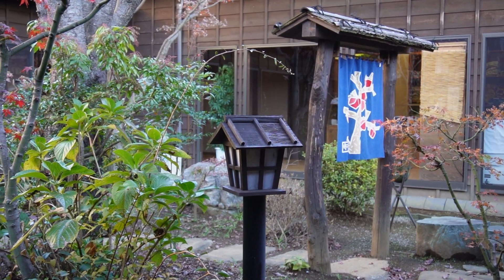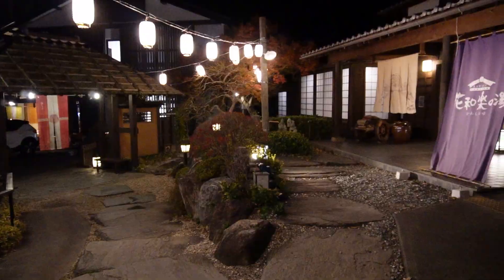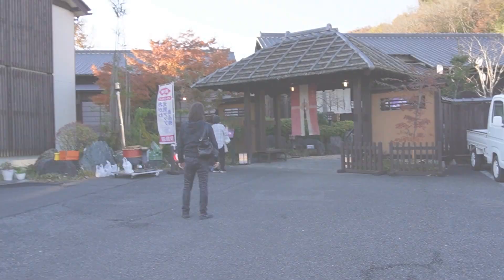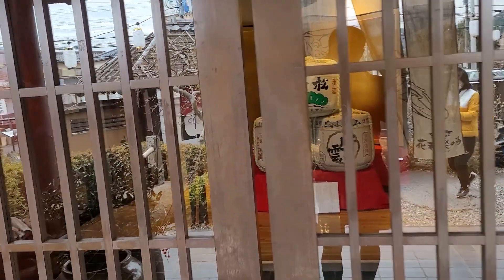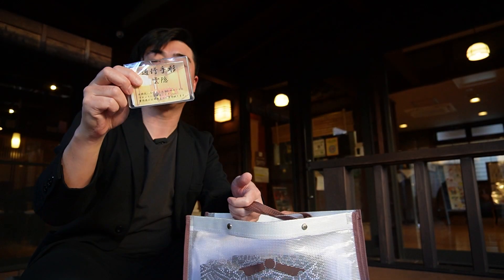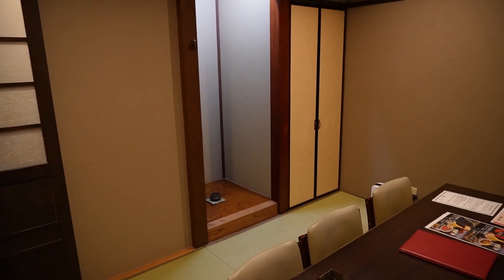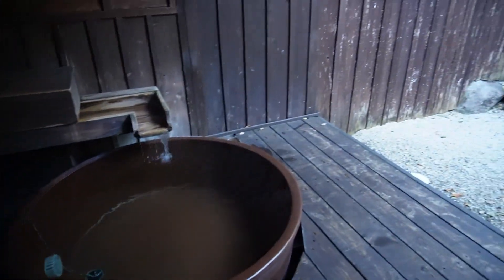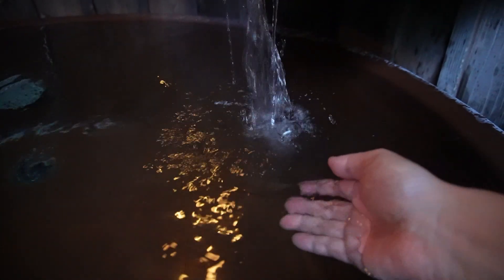Japan Travel Guide / Hot Spring - ONSEN / Kawara no Yu (Saitama pref.) / My highly recommend place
The most recommended point of this onsen is its quality and effect.

Hi, I'm Jake. You know, there are many Onsen in Japan, even around Tokyo that number is over hundred. Today, I will show you my favorite one. The name of Onsen is "Kawara no Yu".

"Kawara no Yu" is located in Saimata prefecture, the distance from Tokyo is about 80 km. Today I came here by car, it takes about 90 minutes. Or you can choose to take the train from Ikebukuro station. Today I reserved the private room for this shoot. It's time to check in. Let's go.

Now I'm finished the check in. I recieve this bag and this passport. This passport is for entering the private room, and this bag includes a towel and a Yukata. The reservation time is at four. We are waiting till the time.

Here is the private room. There are several kinds of room, this room is middle grade, and it costs $64 plus $10 for entry fee.

This room has a private bath which has the same water as the public onsen area. So you can enjoy the onsen quality either of the baths. Okay. It's time to take a bath. Let's go.

Let's go. the most. The recommended point of this whole thing is quality and effect. After taking the onsen, you can feel the skin is exfoliated, clean, and moistured.

I did the bath. I just said the hot water of the private bath and the public area is the same, but..., after taking the bath, I feel that is very different. Because the hot water of here, the private bath is rotated, but the public area's onsen is running, not rotate. So the quality of the hot water is very different. So my recommend is the public area. If you want fell the "Zen" feeling, you can chose a private room, but if you want the higher quality of hot water, you should choose a public area. But either of baths is okay.

After all, Ogawa machi "Kawara no Yu" is highly recommended for you. So if you come to Japan, you should come and enjoy the quality of hot spring. Here is my highly recommended place. We are waiting for coming to Japan in some day. See you in next video

We hope to enjoy our video.

Welcome to the channel!  LIL JAPAN is Supporter for your Japanese travel .  Luxury, authentic experience travel is our main theme.  We are living in Tokyo City.  If you are interested in us, please comment.

I respect Benjamin Ortega📷

6 years ago, my life was completery changed after watching Jon Olsson's vlog👍. I came to know that there are kinds of variety people in the world.

I'd like to be like Rickard Deler.

At Nov. 2021, I made the Japanese luxury travel support company named "LIL JAPAN".  It means "Live In Luxury, Life Is Luxurious".  My dream is making the authentic Japanese Luxury Travel and Hotels using with old real Japanese architecture.  If anyone is interested in my company or my dream, let me to share it.